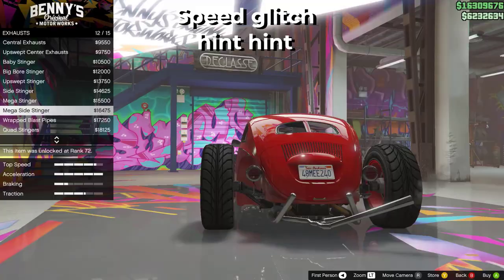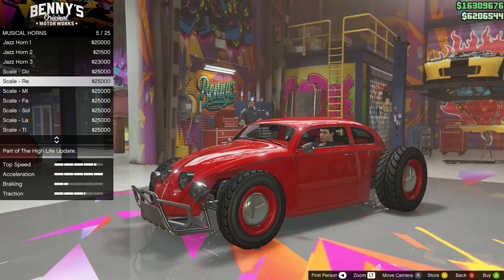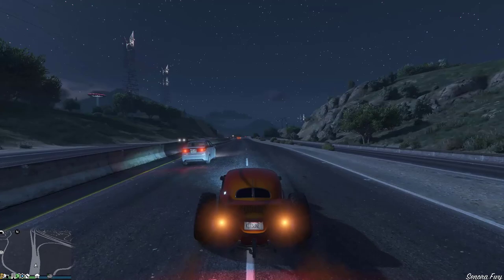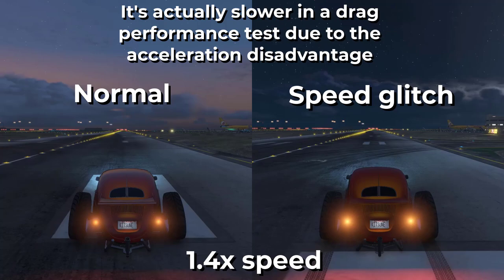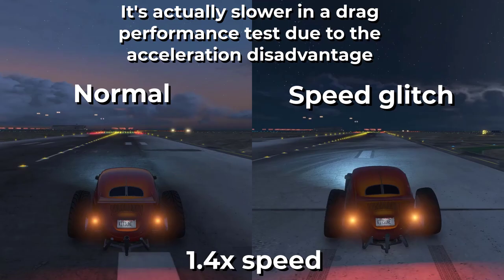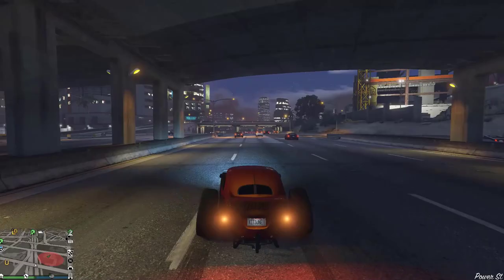Weevil custom review... Also speed glitch! - GTA Online guides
In this video I take a look at the BF Weevil custom, a car released as part of the drip-feed of the criminal enterprises content update in Grand theft auto 5 Online!

I also show off how to pull off a really cool speed glitch that allows you to not only gain more speed, but also make the car really drifty which is very fun!